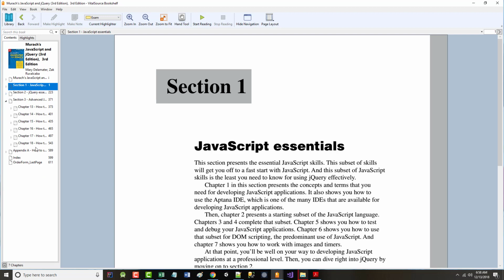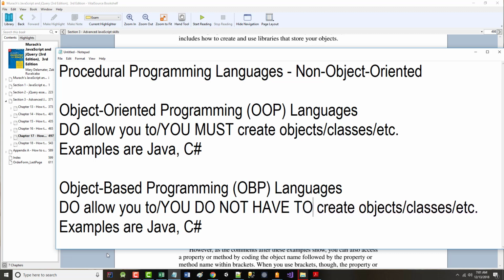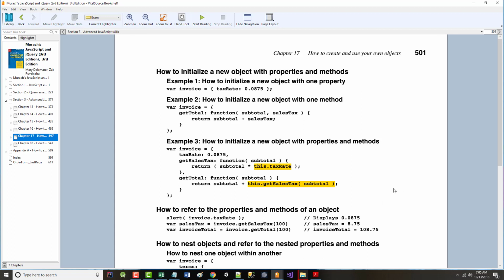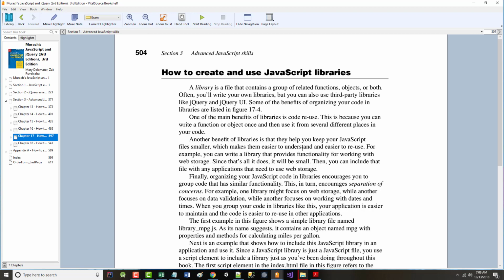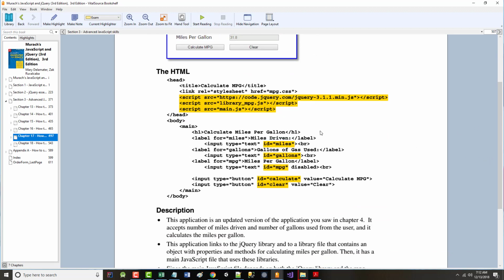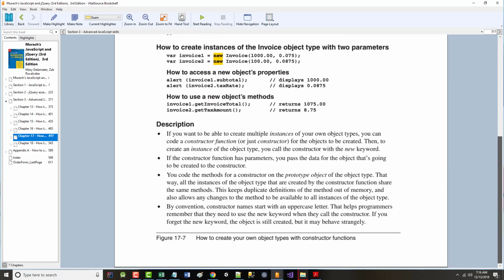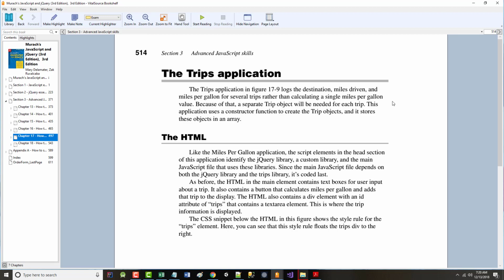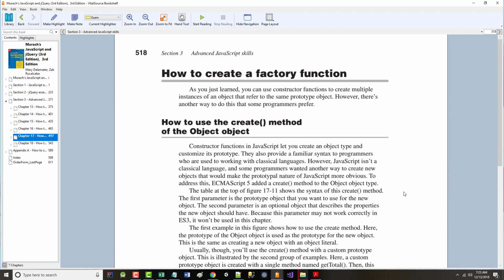AWD1000 - JavaScript jQuery Book - Chapter17 - Part01 - 12-13-2018